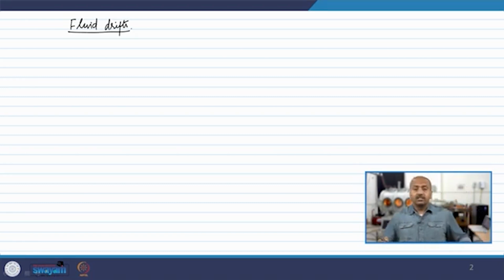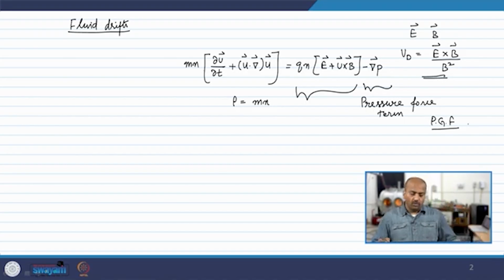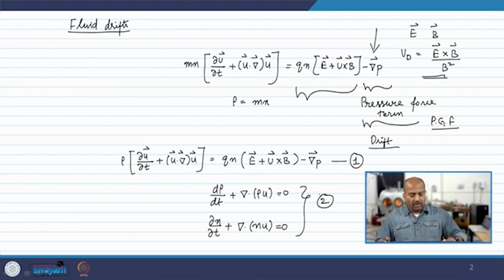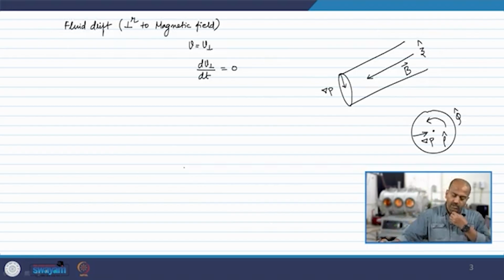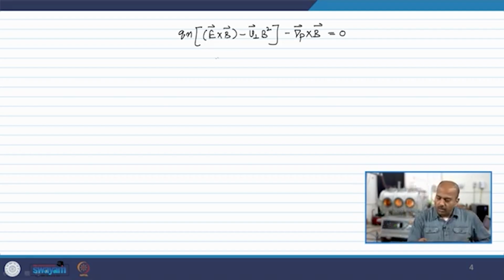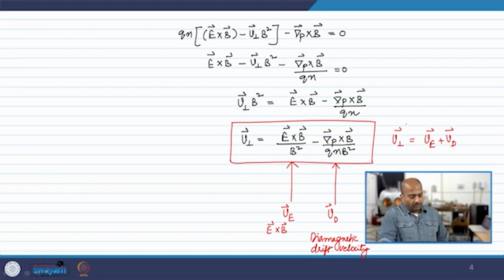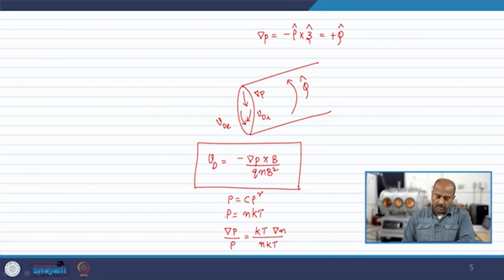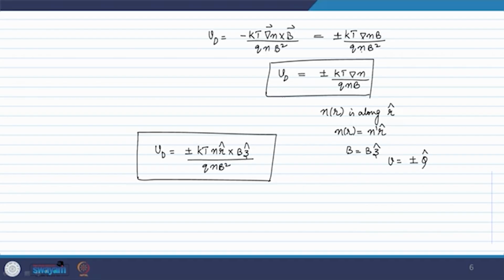Plasma as a fluid: Fluid Drift